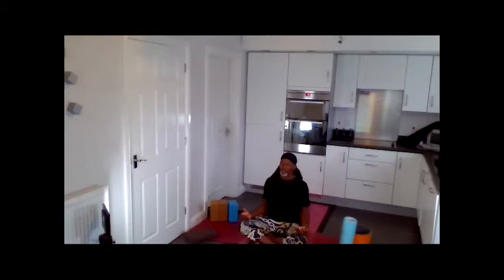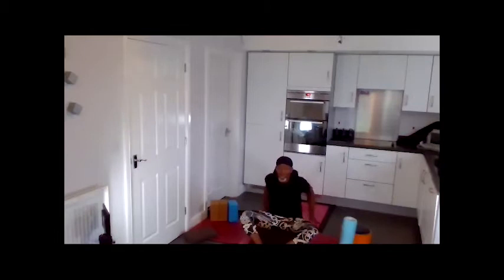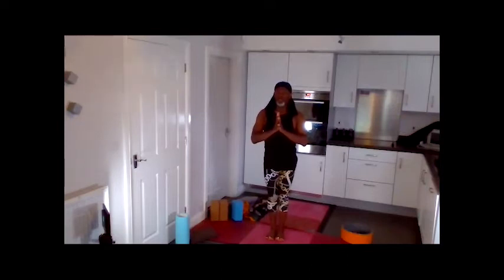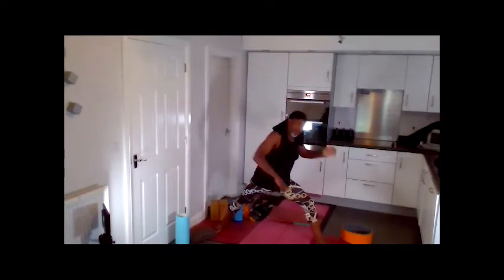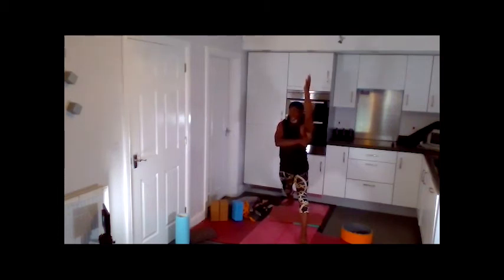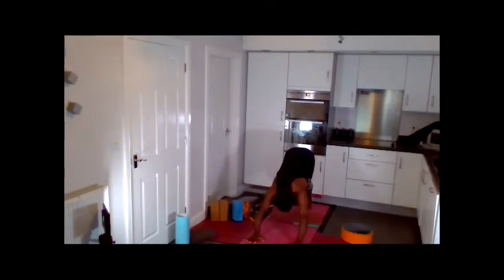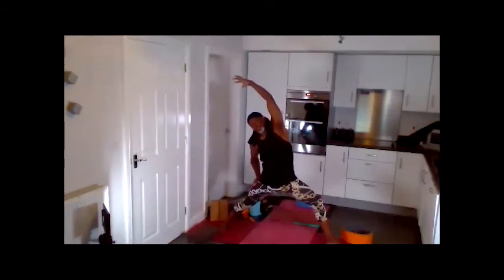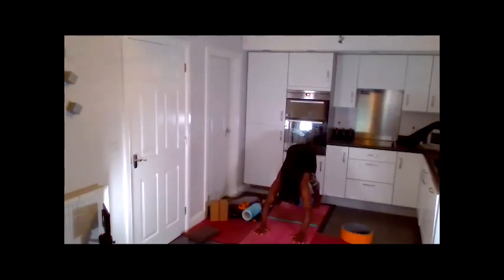2020-10-02 | Yoga with Carlton | 99 mins